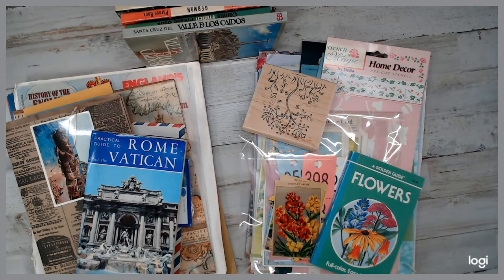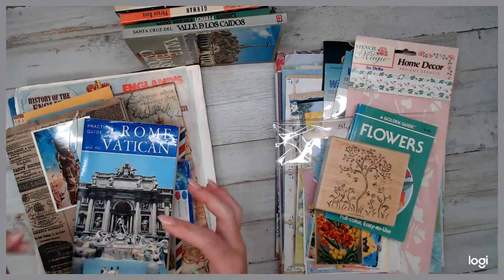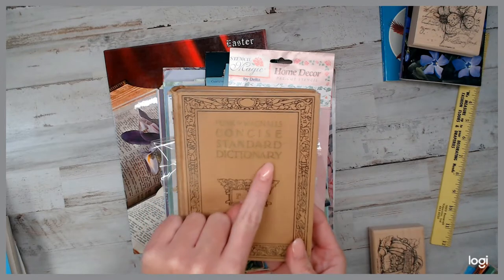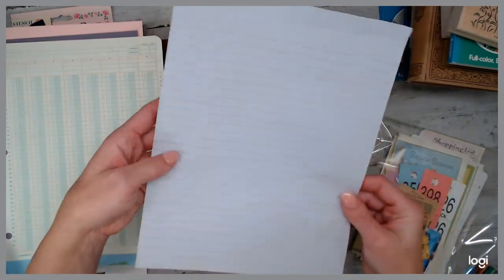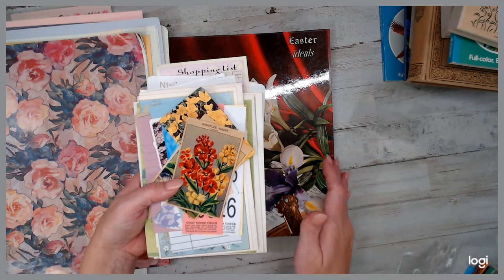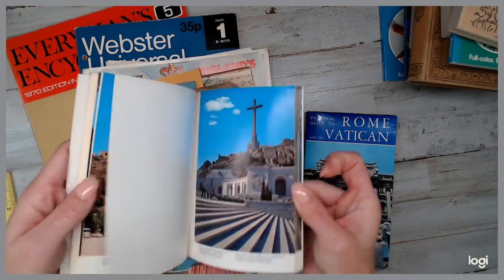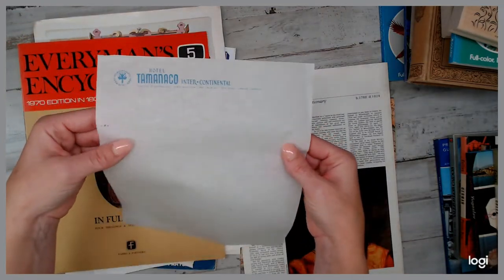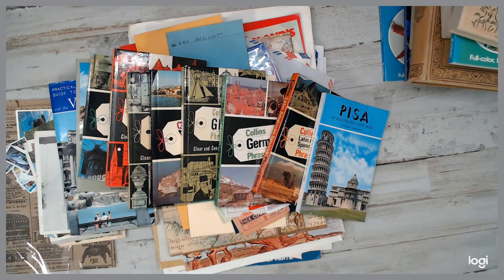Daily Deal Travel & Floral "Junk In My trunk" Kits- Choose your pack!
Welcome to a Daily Deal.. to grab your pack. The Daily Deal will be under Daily Deal when you get to the shop!